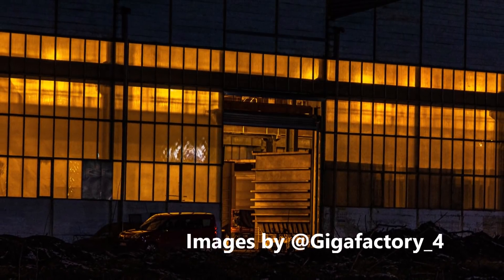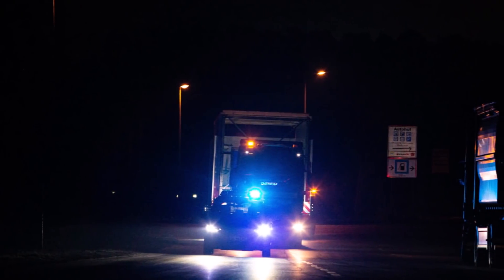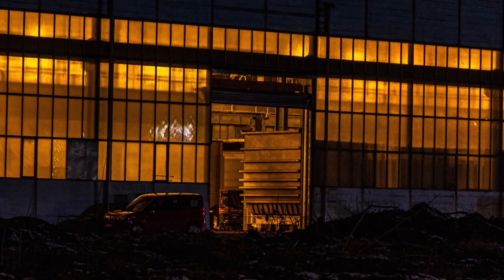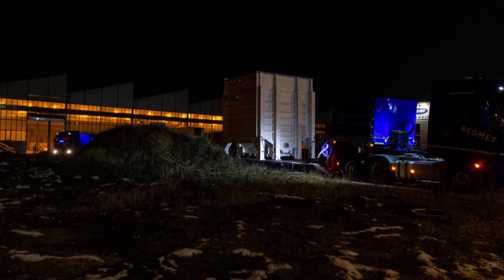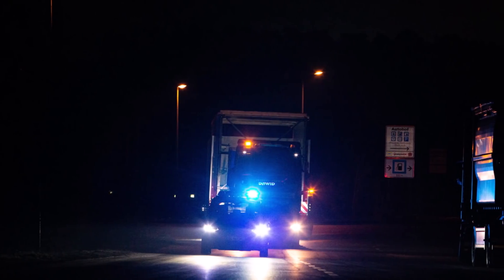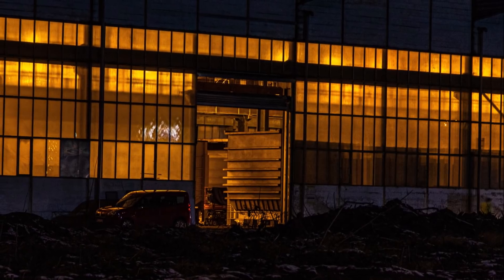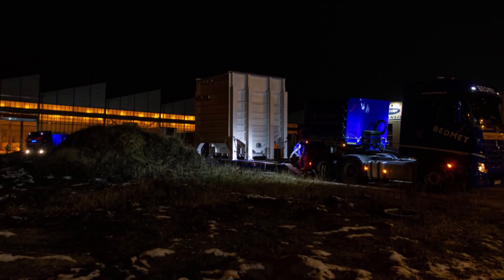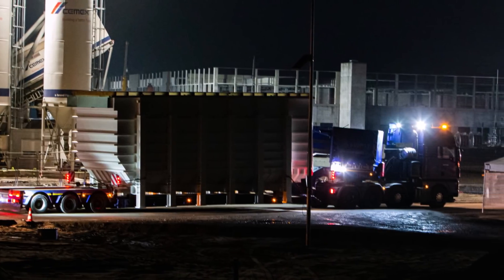Watch Tesla Giga Berlin's Paint Shop Equipment Arriving to Giga Berlin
Two days ago Tesla Giga Berlin took delivery of heavy equipment for the world's most advanced paint shop that Giga Berlin is going to house.

"Huge dipping pools were moved today from a near by storage hall with police escort to Giga Berlin. They will use these parts for the Geico Taiki Sha paint shop, two days ago tweeted our friend Albrecht who regularly posts updates from Tesla Giga Berlin factory from Grunheide in Brandenburg, Germany.

Look at the pictures from Albrecht of Giga Berlin's paint shop equipment arriving. The pictures are absolutely gorgeous, absolutely perfect, how long you have it for knowing you have something because the photos are and when you have the right spots so it must be costly.

We will also get new Tesla colors. If you remember Tesla CEO Elon Musk tweeted on April 14, 2020, writing, "Giga Berlin will have world’s most advanced paint shop, with more layers of stunning colors that subtly change with curvature."

Thank you Albrecht for these images. Just awesome that you did theses shots so late at day. Thanks for your work.

Eva Fox from the Tesmanian reminds that, "In early December, the State Environmental Agency authorized Tesla to begin installing equipment in the Paint Shop at Gigafactory Berlin. The permit is issued on the basis of early approval in accordance with Section 8a of the Federal Emission Control Act, and will be conducted by Tesla at its own risk."